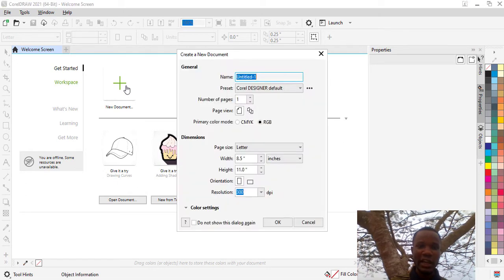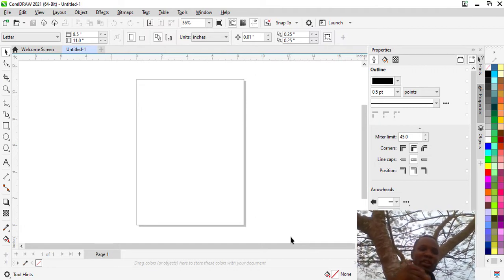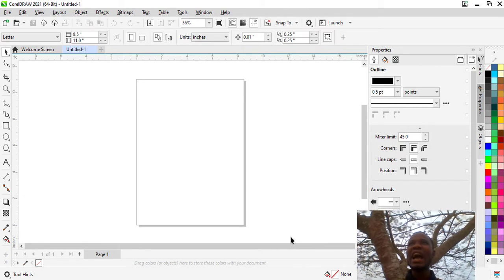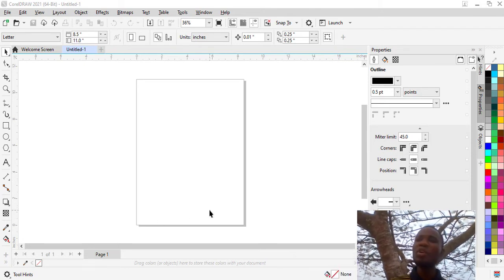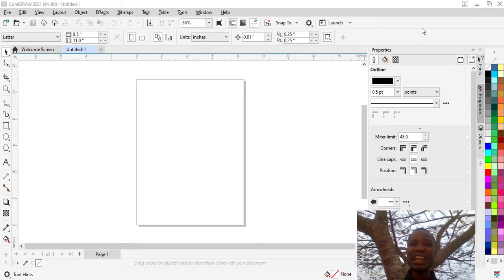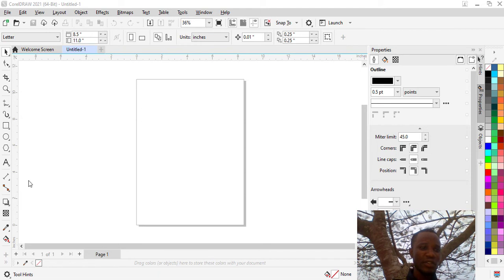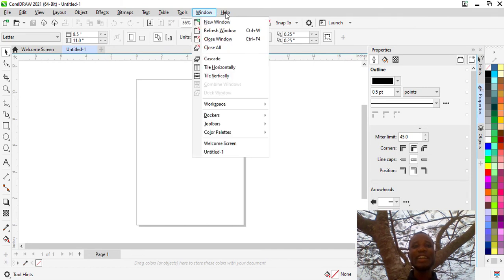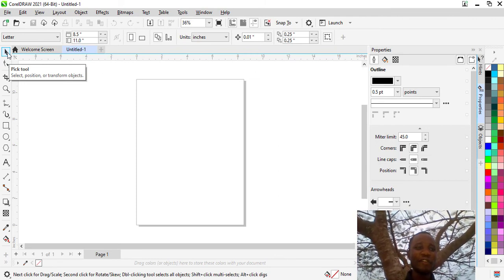Latest Graphic Design Tutorial Corel Draw for Beginners 2022, Introductory Part 02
Enter a new Way of Learning CorelDRAW by Corel. Tutorial for beginners, getting started, basics.

Welcome to WaseWeb Technologies™! A new brilliant and easiest way to learn CorelDraw

Graphic Design Tutorial - CorelDRAW for Beginners
Full Tutorial for Beginners + General Overview [VOICE + TEXT]
In this video, I will walk you through all you need to know to start a project on CorelDRAW.

corel draw tutorials in hindi step by step
corel draw tutorial youtube in hindi
corel draw tutorials in tamil pdf
corel draw tutorials in tamil valavan
corel draw pdf tutorial
corel draw tutorials pdf for beginners